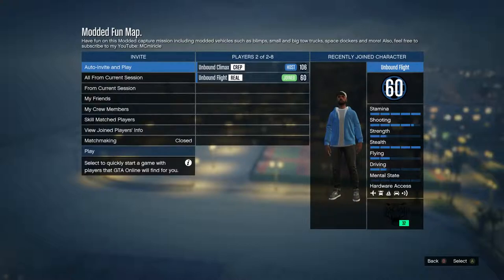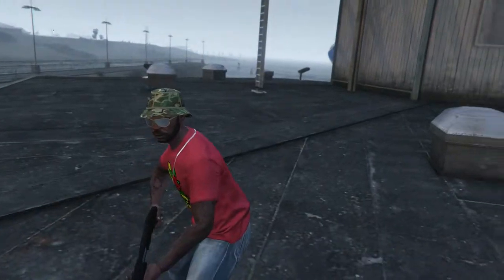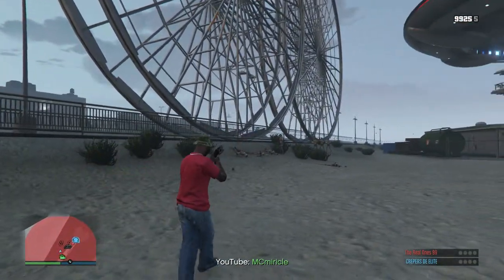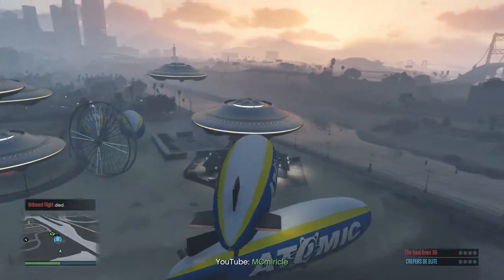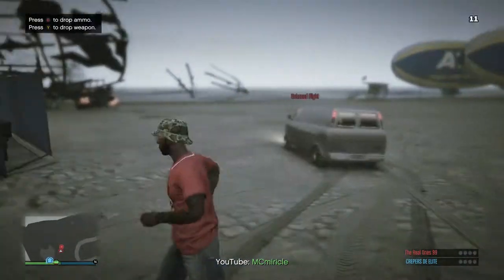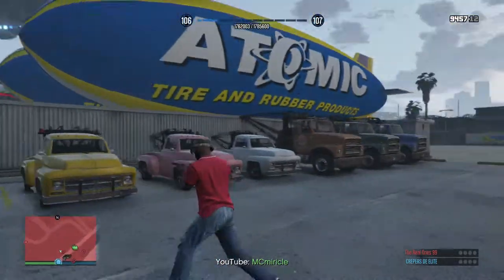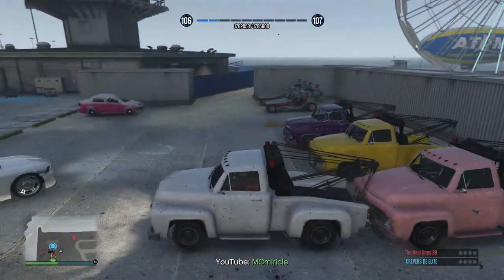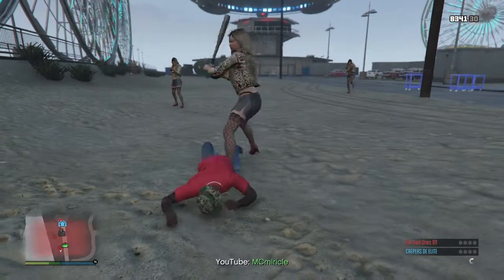GTA 5 Mod Showcase